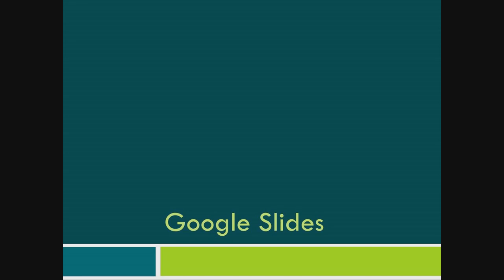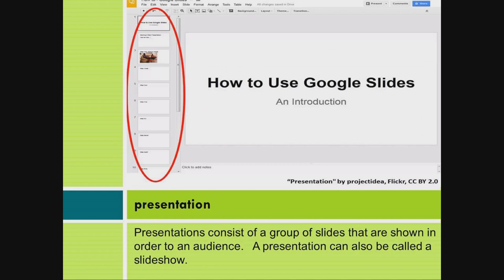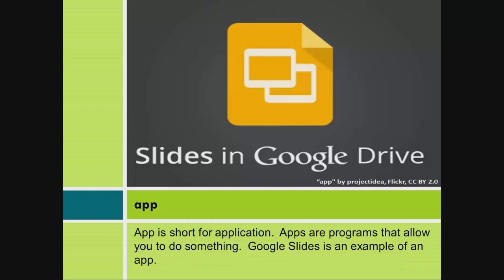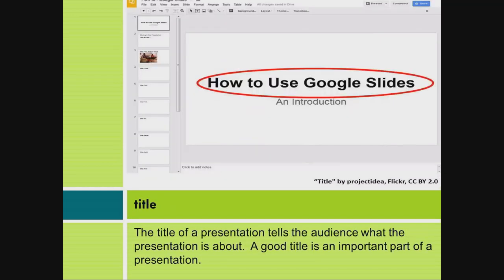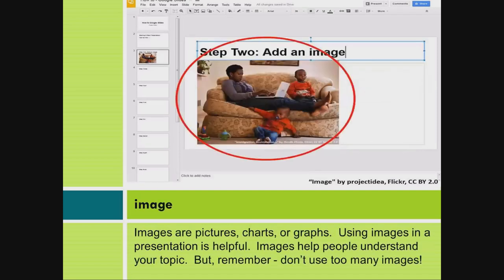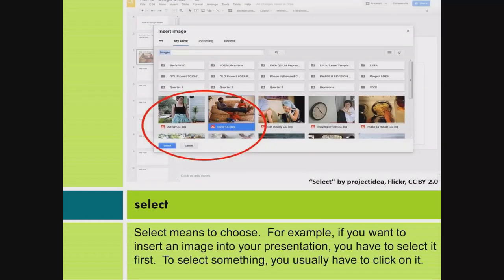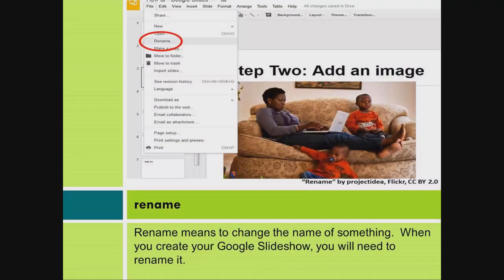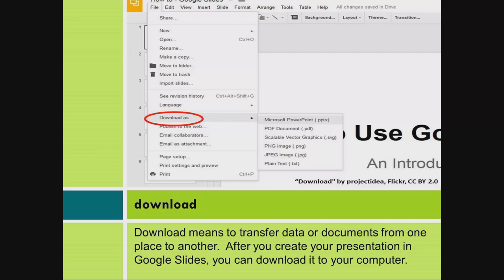Personal Inventory: Google Slides